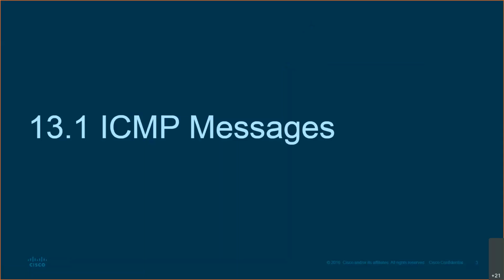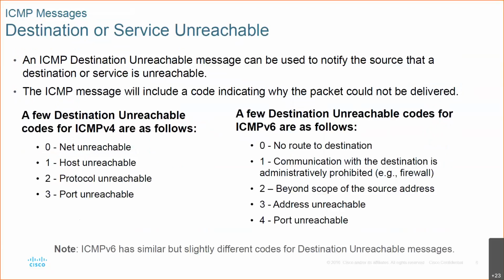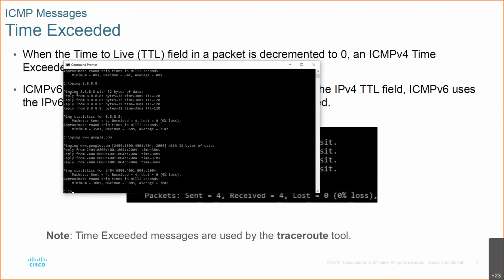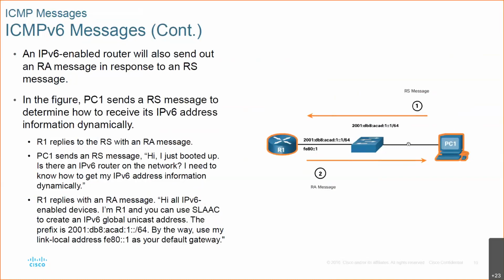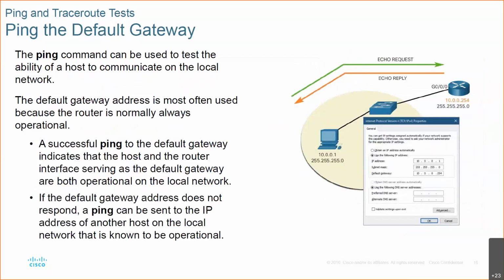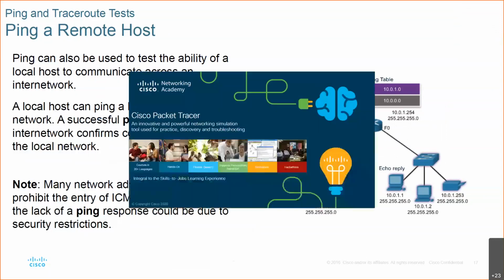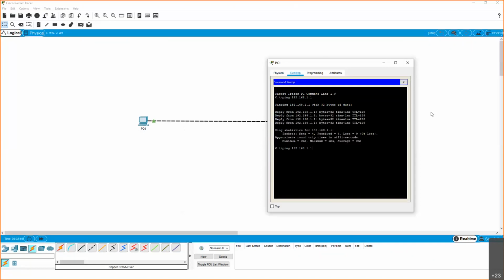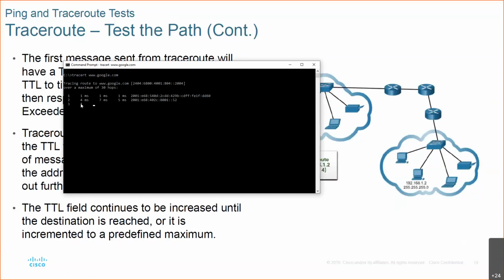CCNA-1-Lab-13 - DC&NM - Lab Sessions - Module 13 - ICMP Messages - 2020 - Sem 2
CCNA-1-Lab-13 - CMPE2000 - Data Communication & Network Management - Cisco CCNA-1 (Introduction to Networks) Lab Sessions - Module 13 - ICMP Messages - 2020 - Sem 2 - Curtin Malaysia.

Module Topics include:
1.ICMP Messages.
2.Ping and Traceroute Testing.